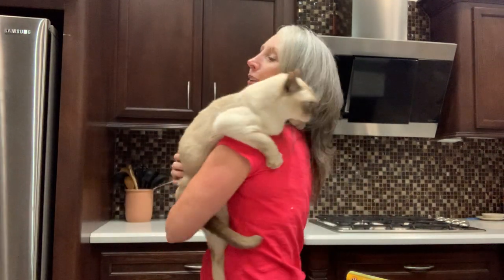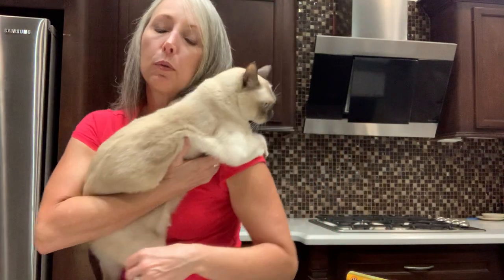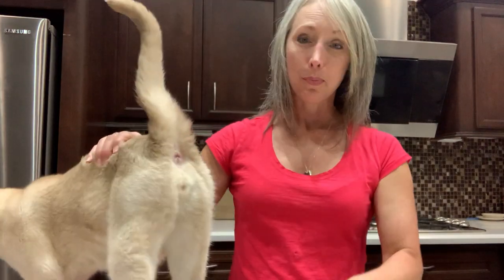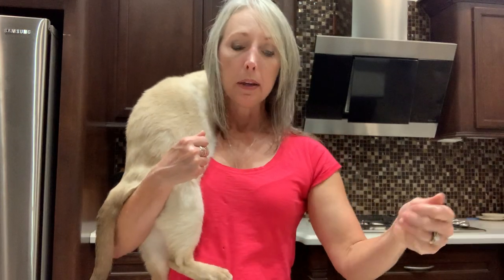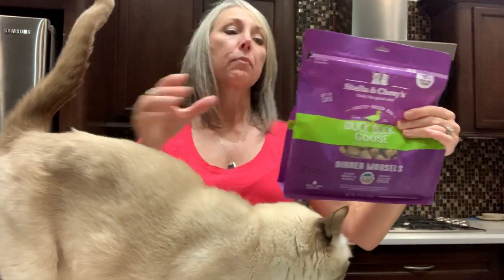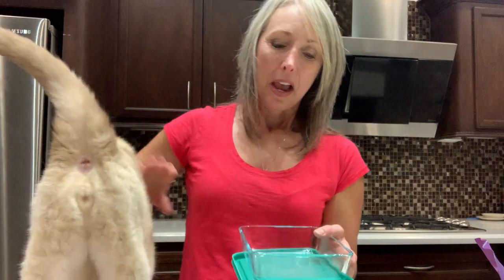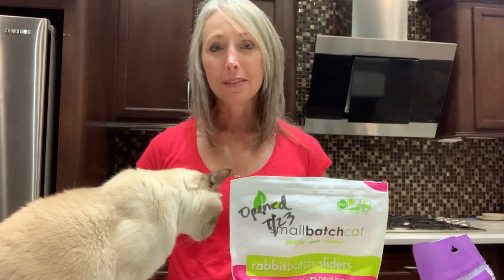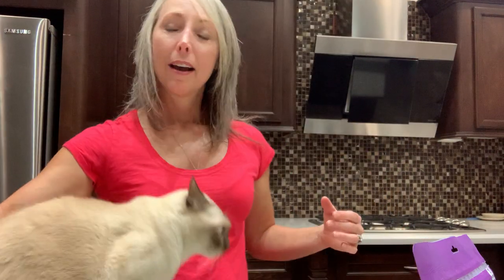Holistic Cat Care: Food storage, oxidation & expiration dates | Purrrfectly Holistic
Does your cat hate leftovers or refuse to eat his food after you've opened the can or package?  Cats have an amazing sense of smell, and they can tell when the food is no longer good or safe to eat.  Here's some inside scoop on how to safely store your cat's food, how quickly oxygen destroys pet food, how quickly you should be using it up, and a little known secret about expiration dates on the package.  One final tip not mentioned in the video:  if you feed ultra-processed food like kibble it's best to store it in glass jars in the freezer in order to reduce the rate the fats in the food become rancid from exposure to oxygen.

Need help with your cat's health issues and prefer a more natural, holistic approach?

► GET YOUR OPTIMAL CAT HEALTH ANALYSIS ◄